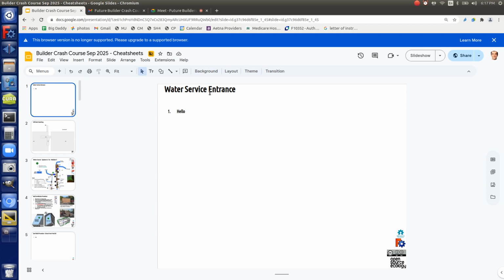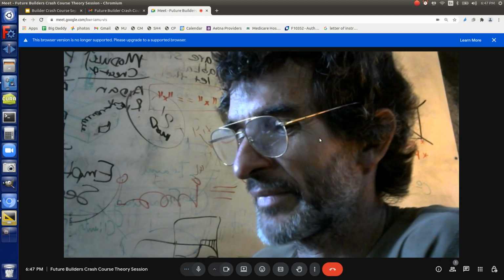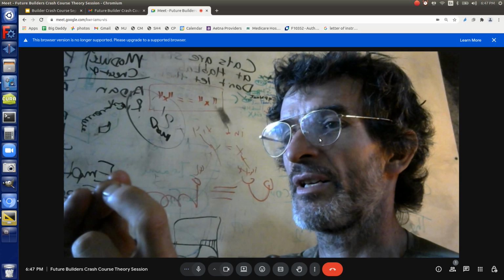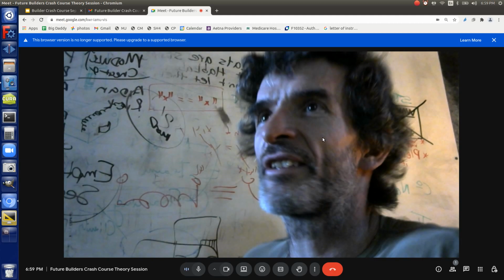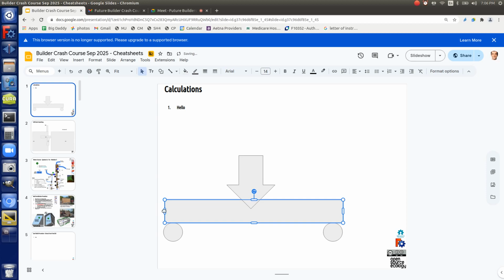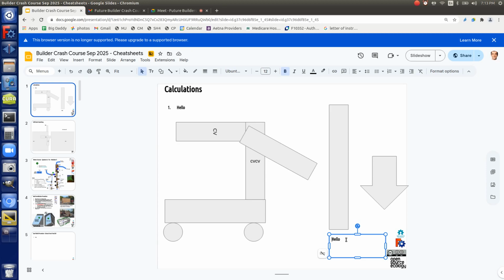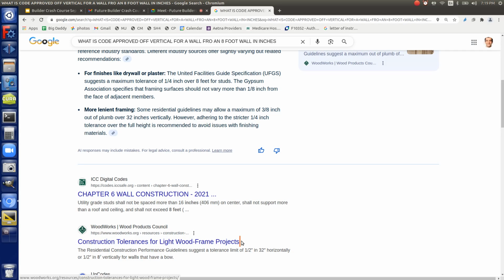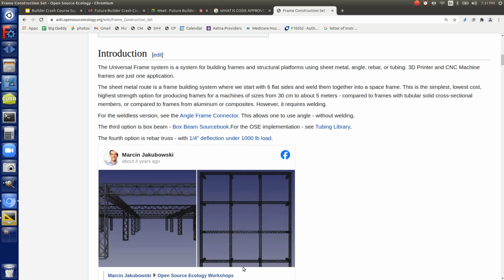Some Notes on Calculations: Wood, Steel, Rock, and Plastic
Presented at the September 2025 - Future Builders Crash Course.

- start with a Builder Crash Course. Work exchange is available.